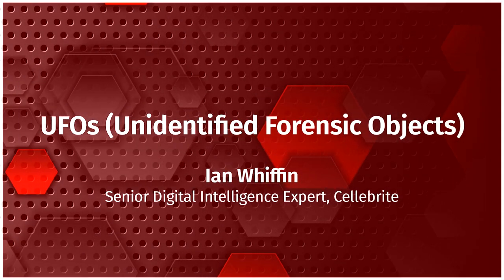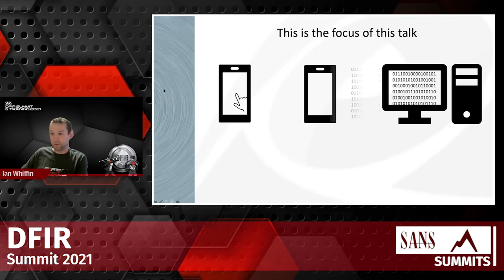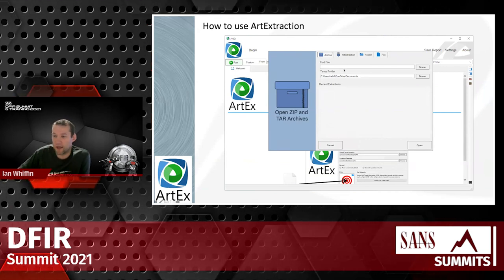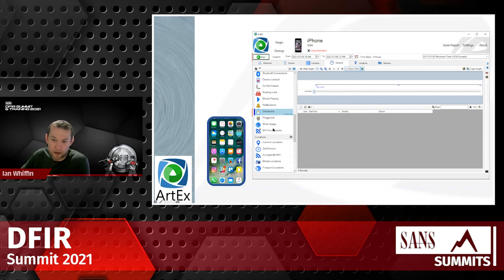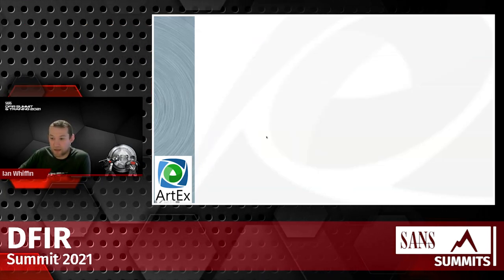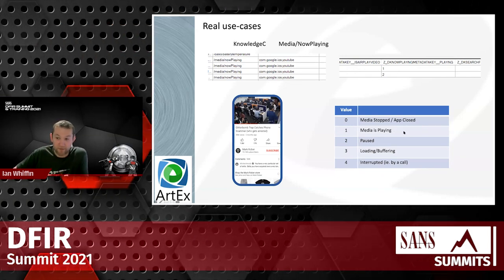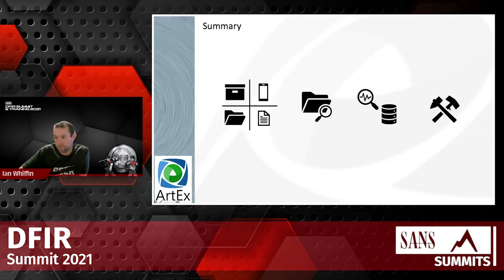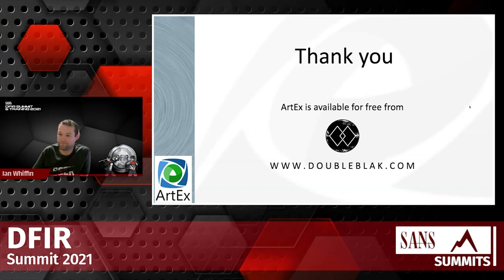UFOs (Unidentified Forensic Objects) | Ian Whiffin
With a focus on iOS Devices, this presentation will explore the various types of UFO’s you may encounter and discuss how to perform live analysis on test devices to research unknown artifacts.
Real-life examples including various location and knowledgeC artifacts will demonstrate how fast and easy it can be to look into UFO's you may find in everyday cases using ArtEx, a free tool written by Ian to expedite research, verification and validation of iOS Artifacts either on live devices or device extractions.